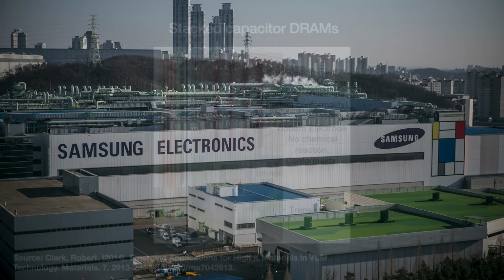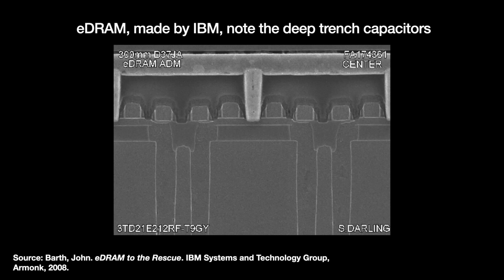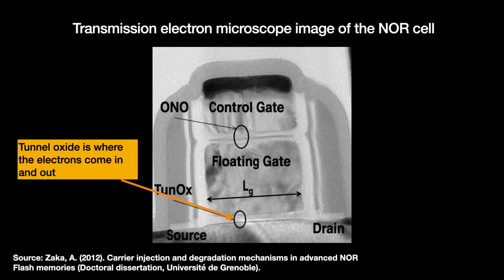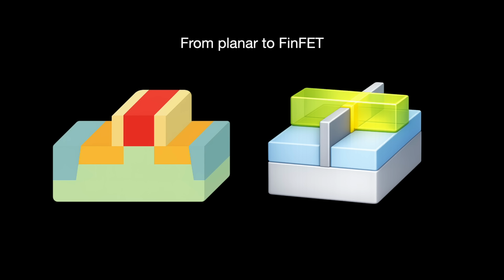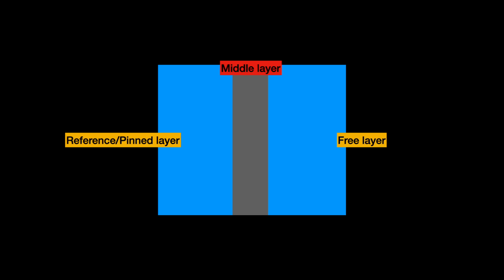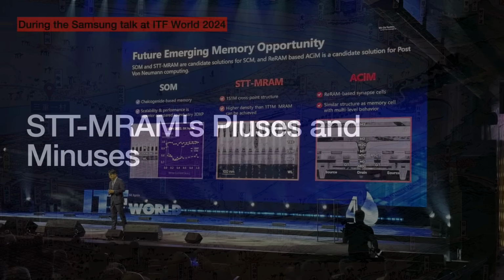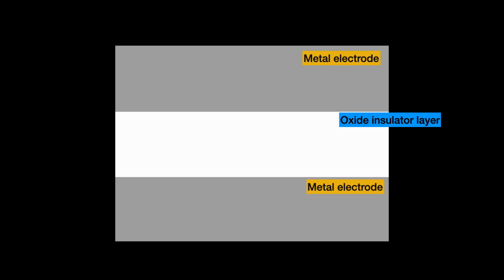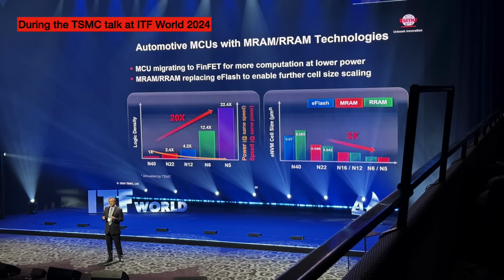Embedded Memories: The Next Generation